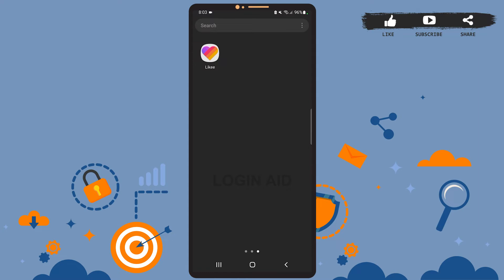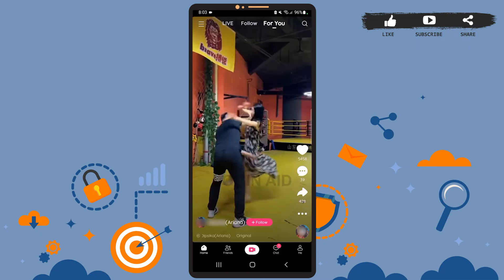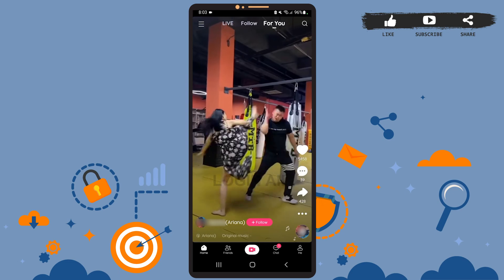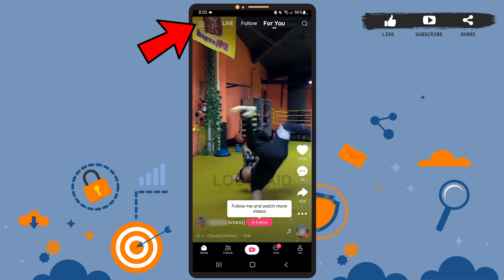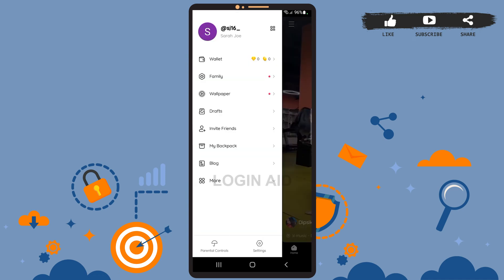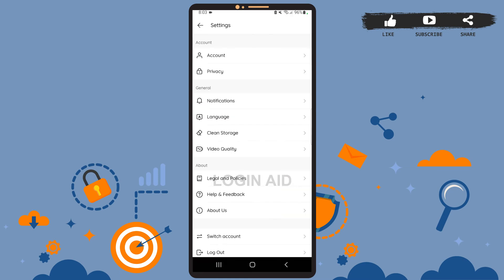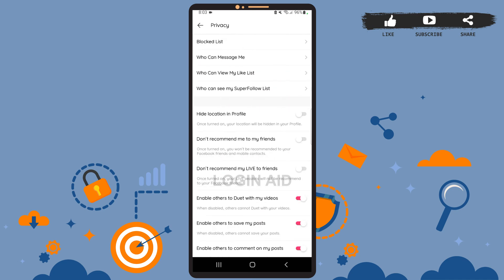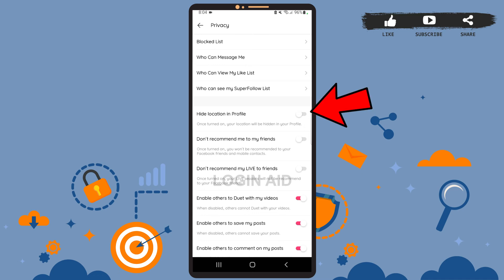How To Hide Location In Likee 2022 | Remove Your Location In Your Profile On Likee App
To Hide your Location In Likee, you need to install and open the Likee App and log in to your account. Tap on the hamburger icon at the top left corner. Tap on Settings and go to Privacy. Then, swipe the toggle button of Hide location in Profile to Remove Your Location In Your Profile On Likee App.